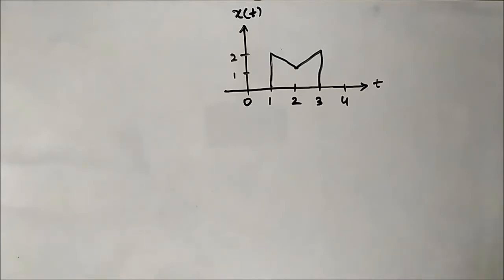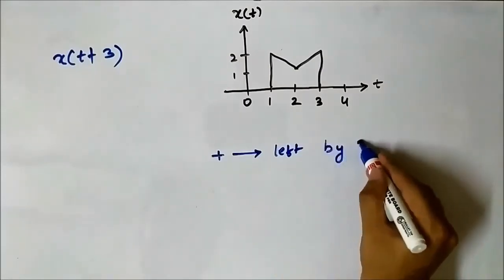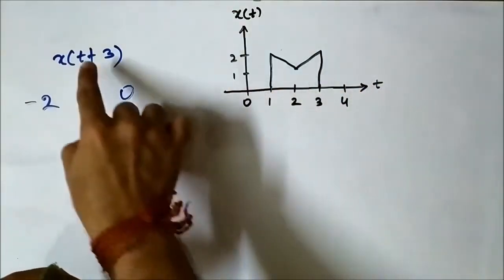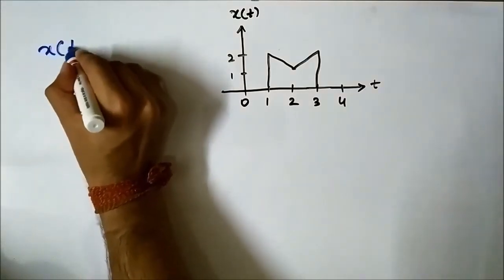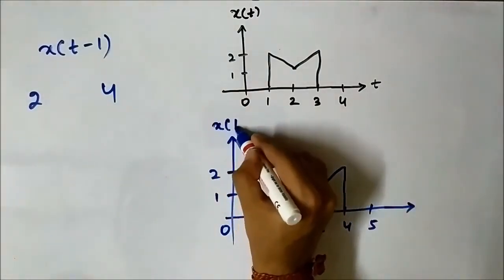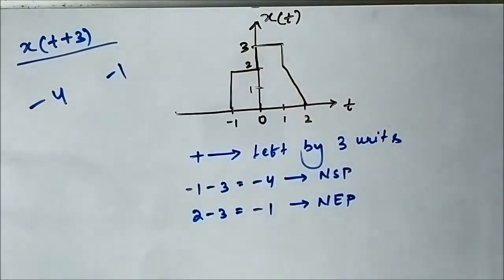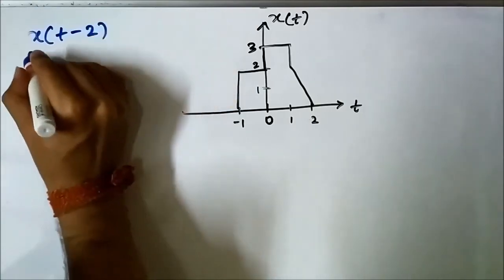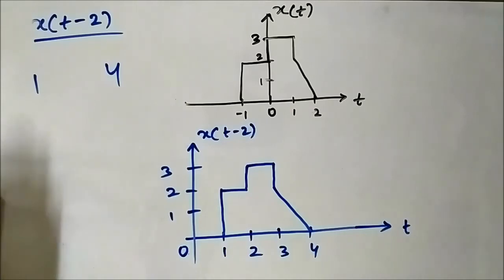Basic Signals Operation (Time Shifting) of CT Signals-Example 1 ctto Engineering Tutorial